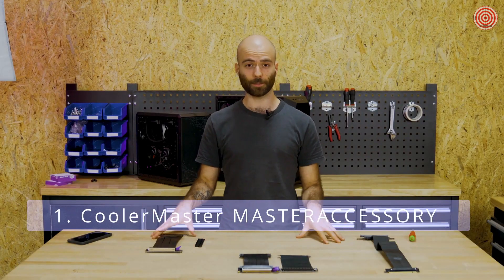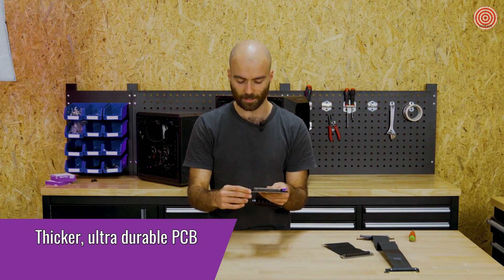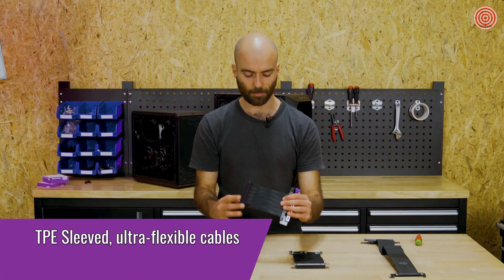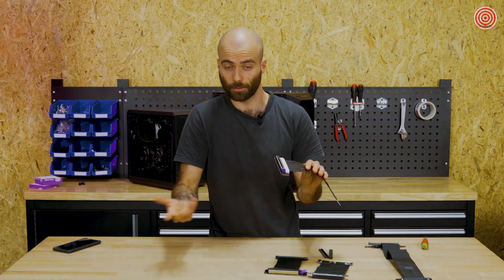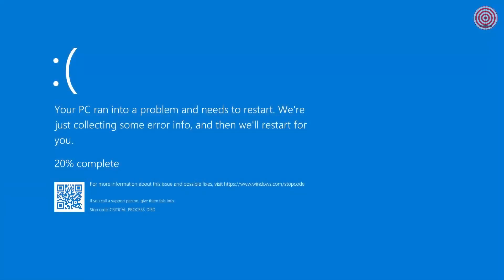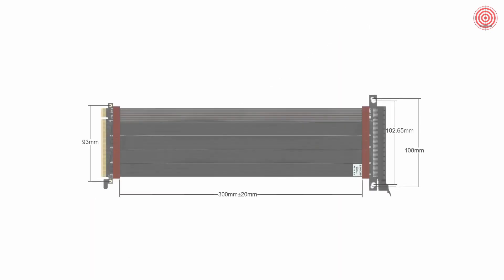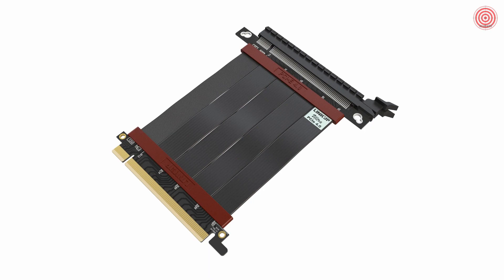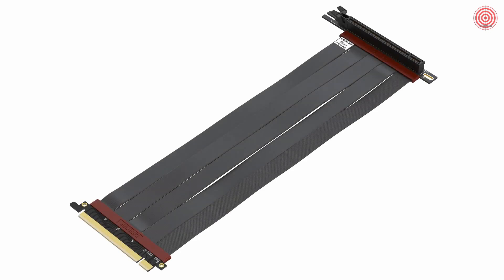Best PCIe 4.0 Riser Cable for Vertical GPU Mount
PCIe riser cables are not some of the newest things in the tech world, as a matter of fact, cables such as these have been around since the start.

1. CoolerMaster MASTERACCESSORY Riser Cable PCIe 4.0

Flex your Graphics Muscle. The Cooler Master Riser Cable PCIe 4.0 x16 - 300mm is designed for maximum flexibility and durability. High quality plastics grant increased cable flexibility and strength for the tightest PCI card installations, while the heavy-duty shielding prevents electromagnetic interference from degrading signal quality. The multi-layer coated PCB provides the best-in-class performance under high thermal loads, cable flex and moisture resistance.

2. LINKUP - Ultra PCIe 4.0 X16 Riser Cable

LINKUP Ultra PCIE 4.0 — The world's first highly flexible and routable working riser cable for true PCIE GEN 4 speed.
No BSOD or WHEA error. 3DMark PCIE Feature Test performs at over 26GB/s. Overclocked GPUs and CPUs are also supported with no performance drops.

3. LIAN LI Premium PCI-E 16X 4.0 Black Extender Riser Cable

The latest PCIe 4.0 supports transfer rates of 16GT/s bit rate. While providing double the bandwidth of PCIe 3.0, the Gen 4.0 riser cable remains backward compatible with a maximum transfer speed, offers great performance, and shows off the GPU at a great new angle.

4. Thermaltake TT Premium PCI-E 4.0 High Speed Flexible Extender Riser Cable

Thermaltake has launches the latest Thermaltake TT Premium PCI-E 4.0 Extender series with ultra-excellent quality to meet the most demanding system. Features like, extreme high-speed cable with highly-routable and foldable design, EMI shielding with conducting polymer, special cable protector are crafted for exceeding your expectation. Available in 300mm, 600mm, and 300mm with 90-degree adapter, the TT Premium PCI-E 4.0 Extender series supports a wide range of GPU solutions and matches the cable included in any chassis.

Timestamps
0:00 Intro
0:07 1. CoolerMaster MASTERACCESSORY Riser Cable PCIe 4.0
2:56 2. LINKUP - Ultra PCIe 4.0 X16 Riser Cable
5:32 3. LIAN LI Premium PCI-E 16X 4.0 Black Extender Riser Cable
6:55 4. Thermaltake TT Premium PCI-E 4.0 High Speed Flexible Extender Riser Cable
7:43 Outro